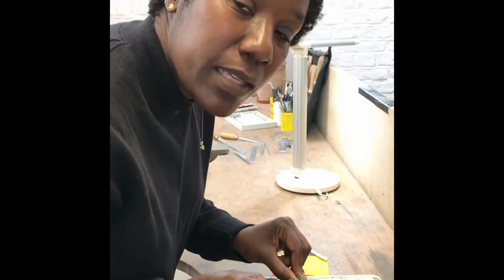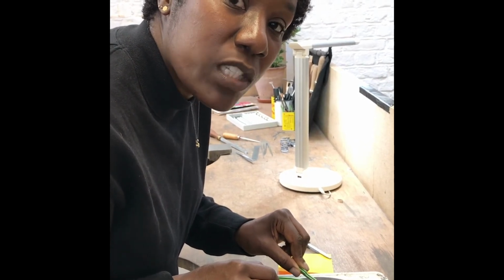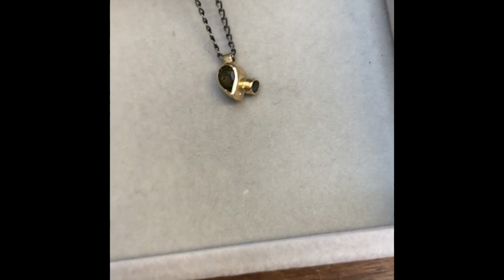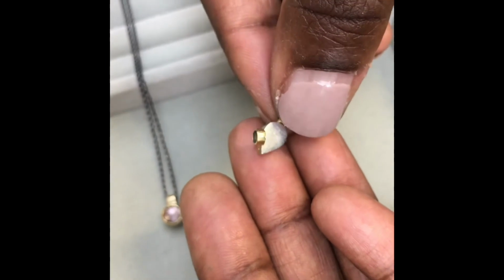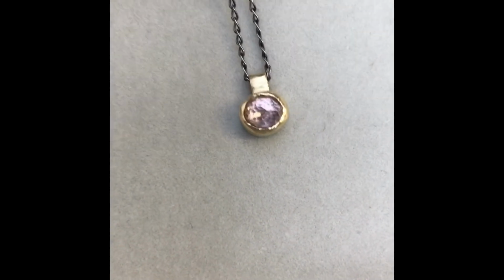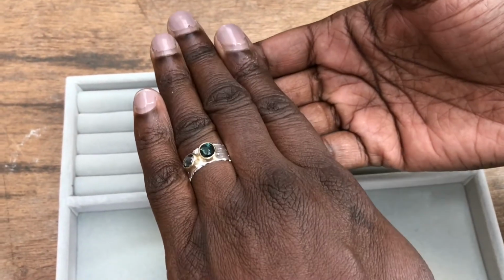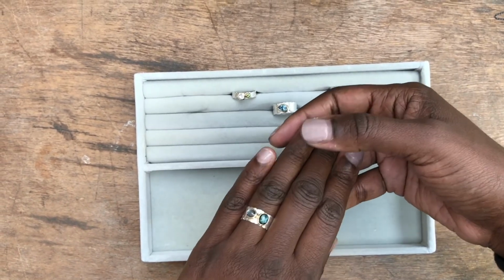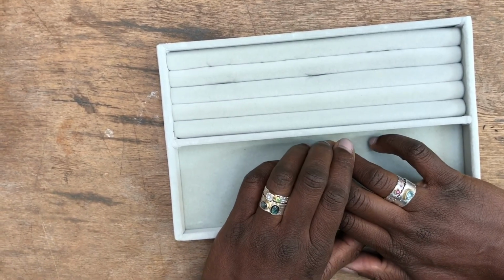Behind the scenes: Barbara Yarde Jewellery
Barbara Yarde works from her London studio to craft fine jewellery by hand. Using a combination of traditional processes such as reticulation and wax carving, Barbara creates beautiful pieces made to last a lifetime and beyond.